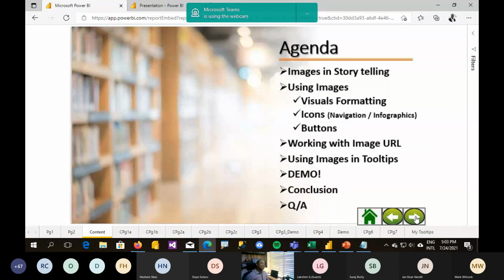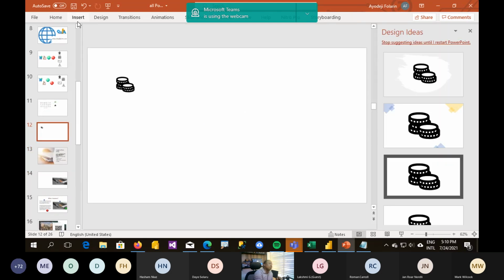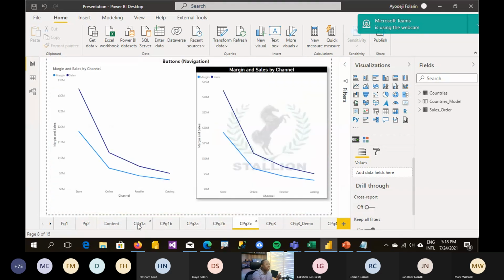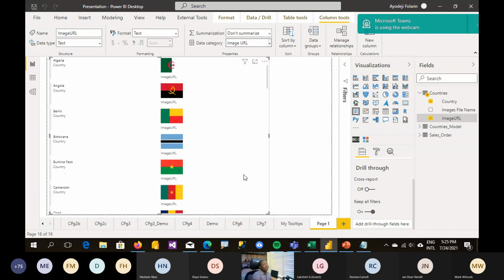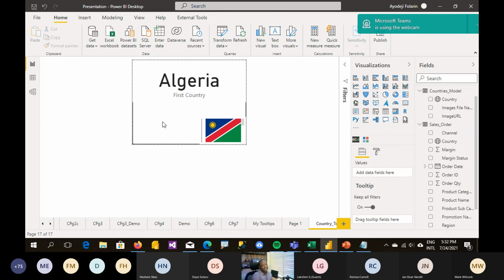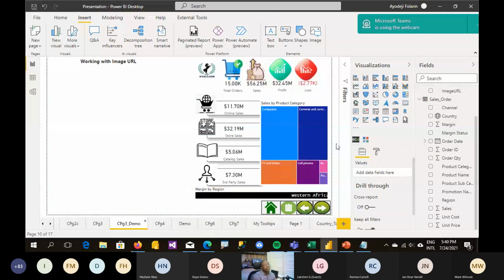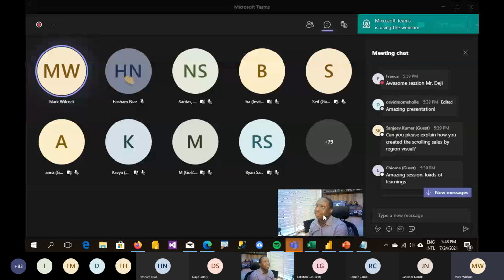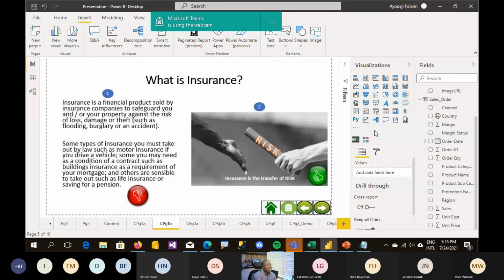Working with Images in Power BI Report - Power BI Bootcamp 2021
A good way to get audience attention is to enhance your reports with images. Images help to improve the visual appearance of a report. Static images on the page are good for some purposes. But sometimes you want images that relate to the data in your report. Let us discuss how to display images in a table, matrix, slicer, on tooltips, or multi-row card from image URL or Database